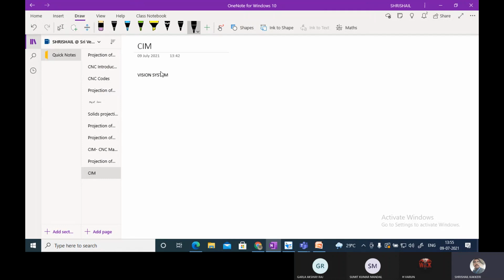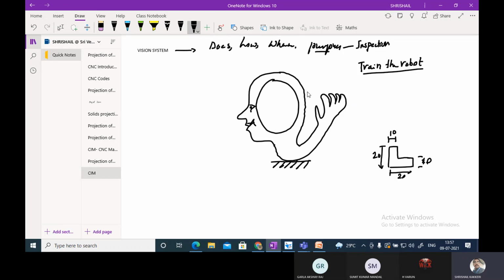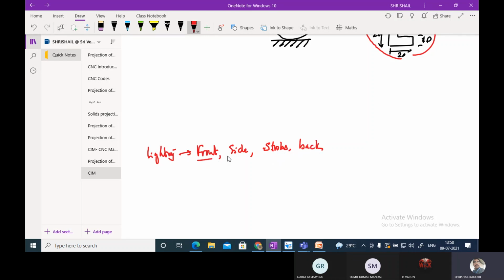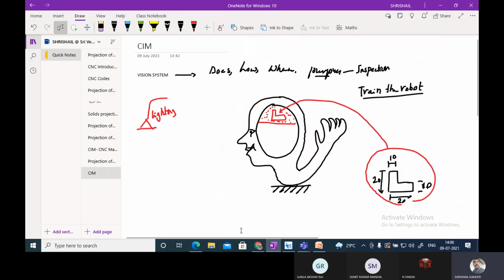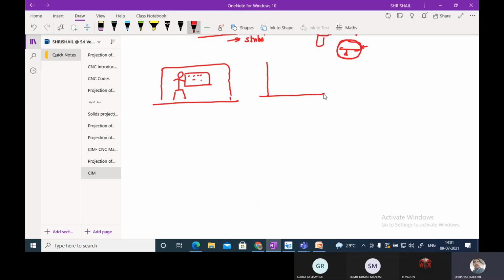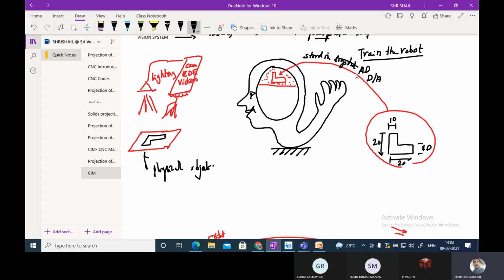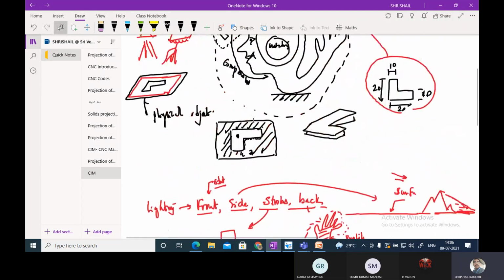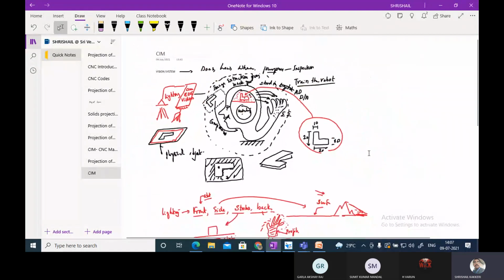Robotics Vision Applications